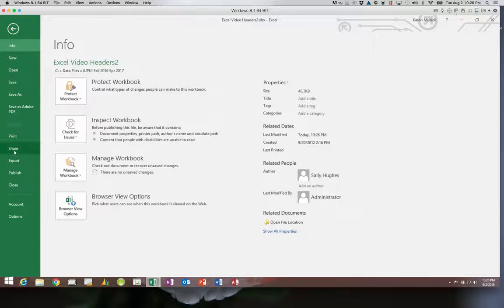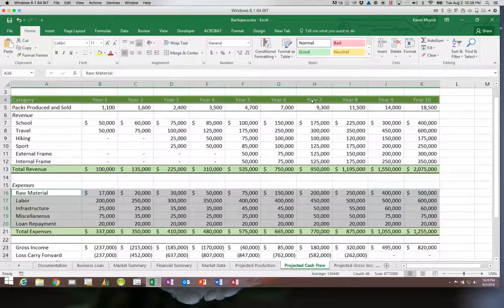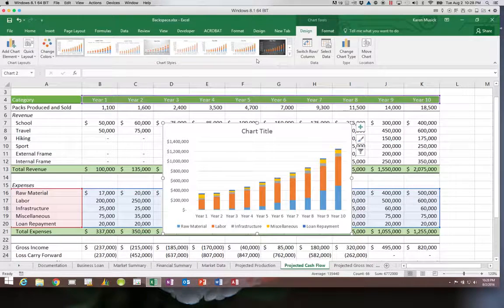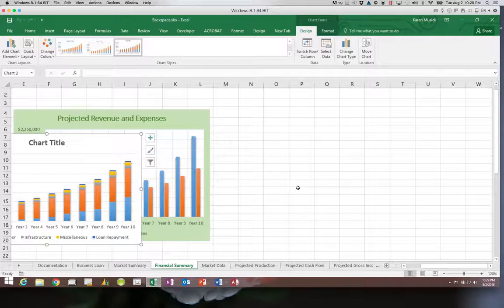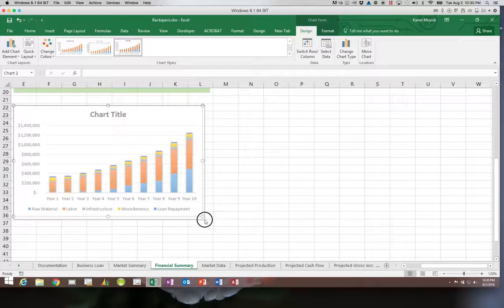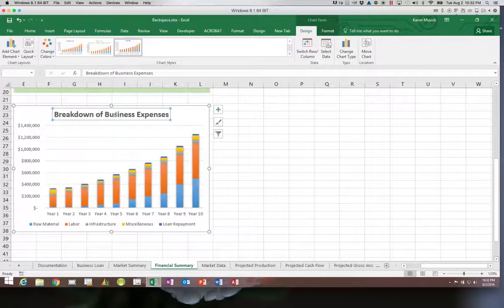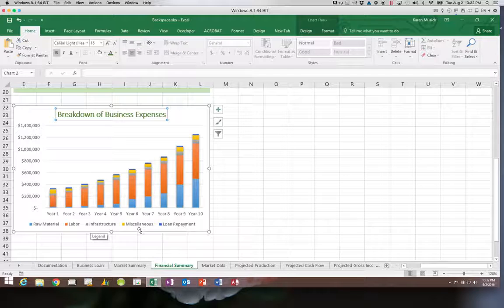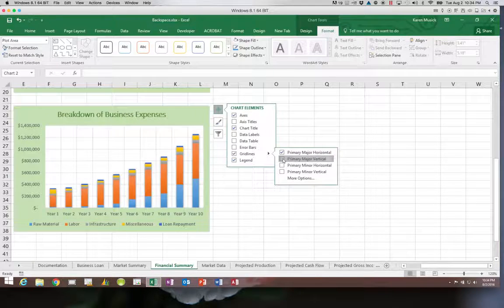Excel 2016 Module 4 Part 4 Stacked Column Chart - 720p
720p format (1280x720 resolution)